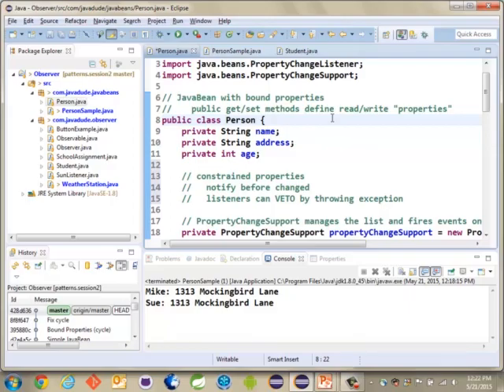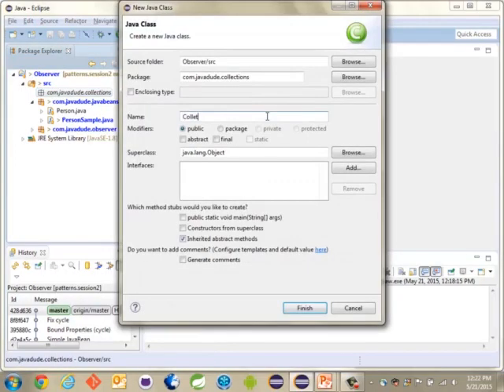YE GDontr clip25